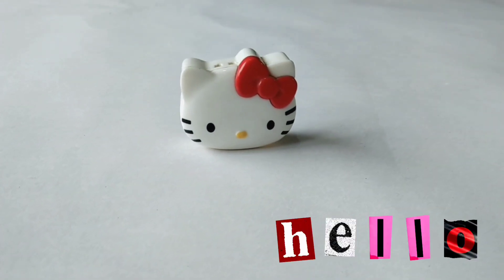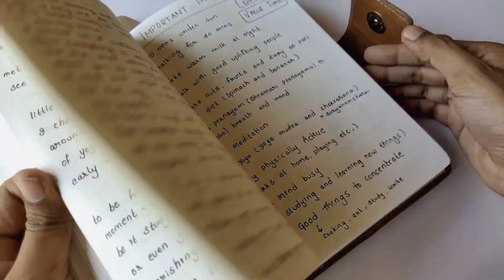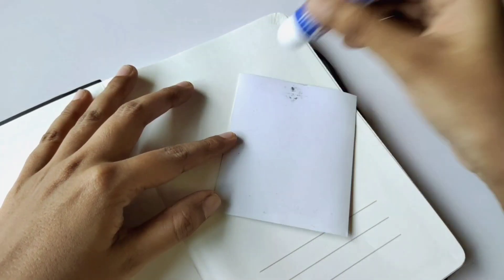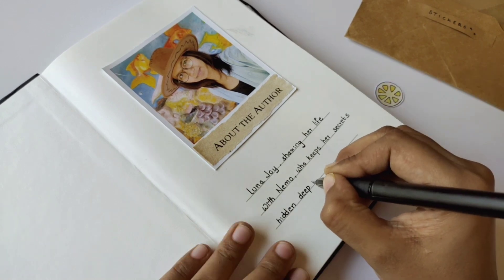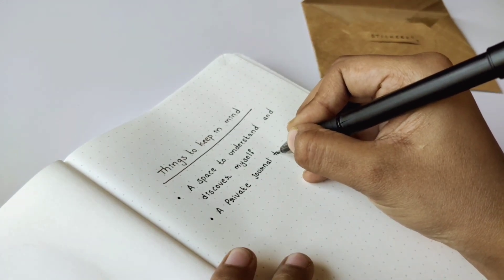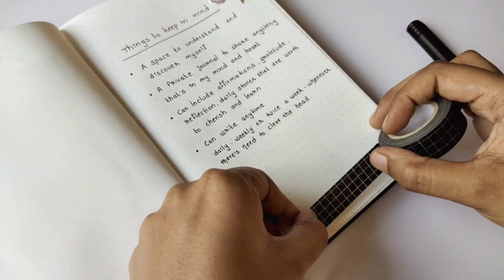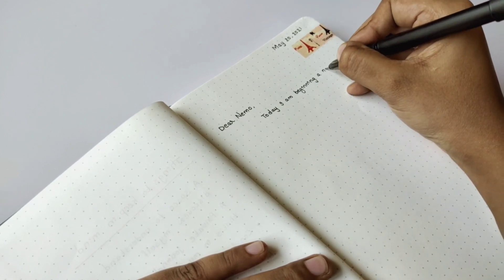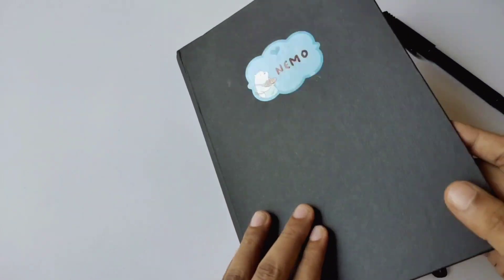Starting my new diary I Journal with me I Cute and minimal decorating I Luna Joy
In this video, I have shared a little bit about my journaling. If you are new to this practice or want to begin a new journal, I really hope that you found some guidance on how to begin and maintain a journal easily. Journaling is a rewarding habit that has so many benefits. Do try it, if you haven't yet. If you have been practicing for a while, let me know your experience.
With love,
Luna
To buy my handmade products, check this out:
Products used in this video:
Hardcover journal/diary
Paperback journal
Art journal book